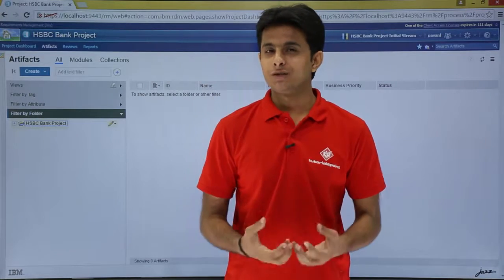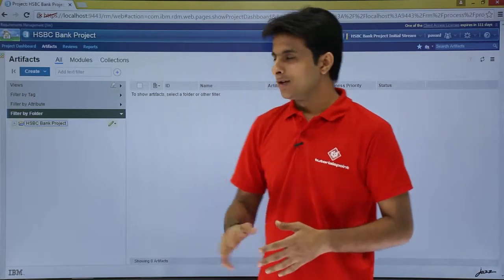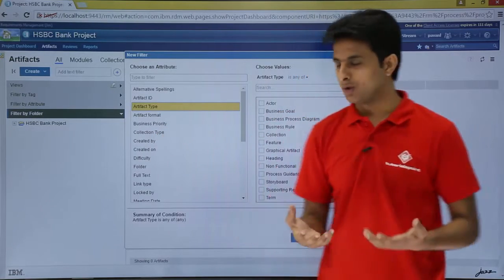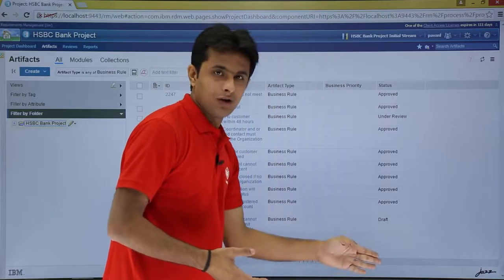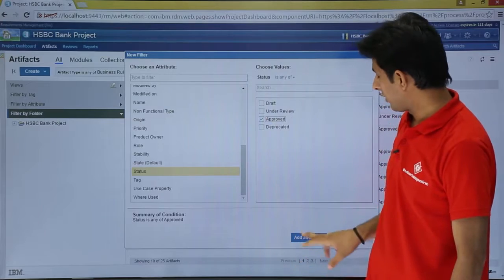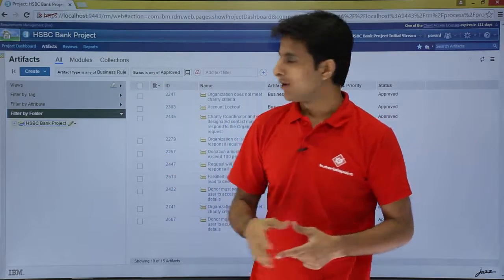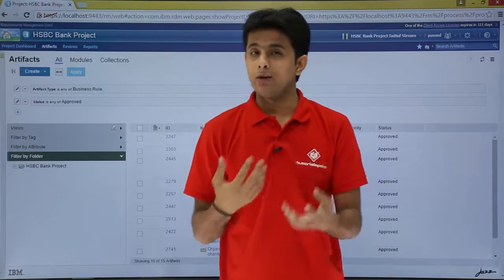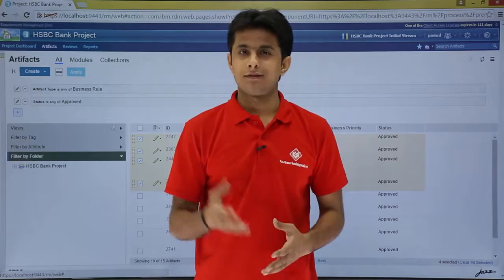IBM RDNG - Advance filter